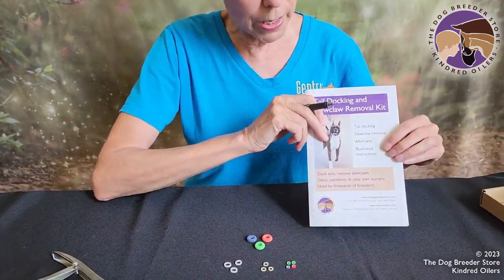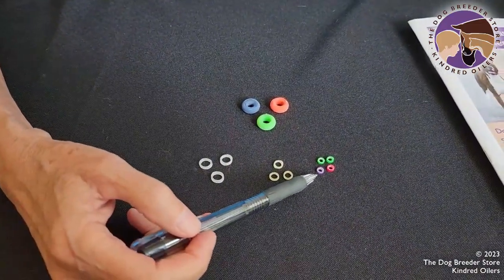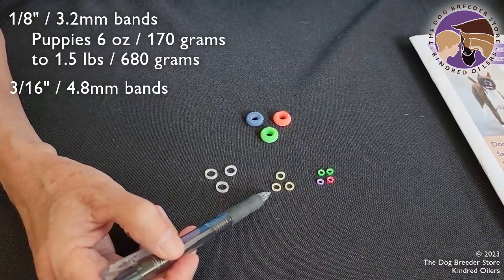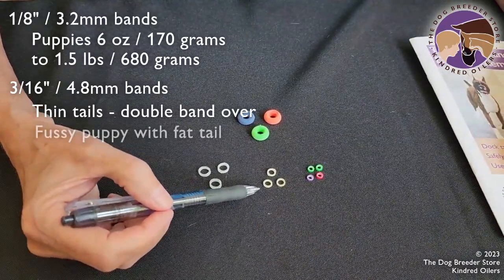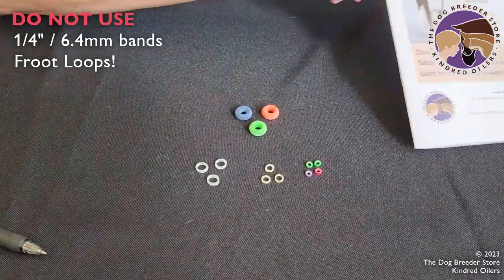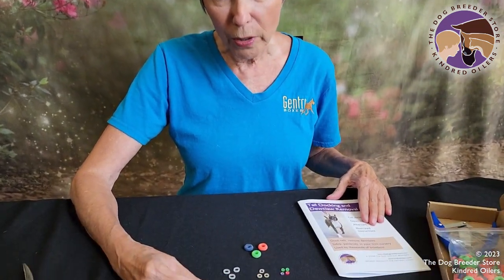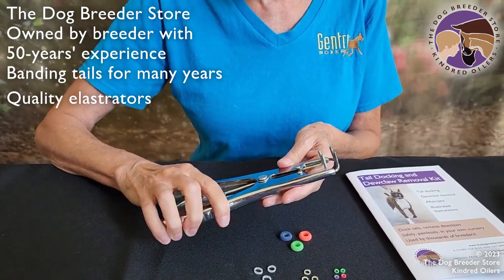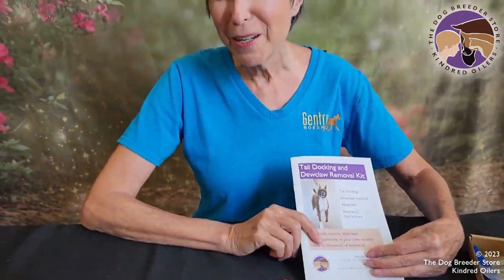How do I choose the right band size for tail docking?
Learn how to choose the correct band size for tail docking--and what NOT to choose.